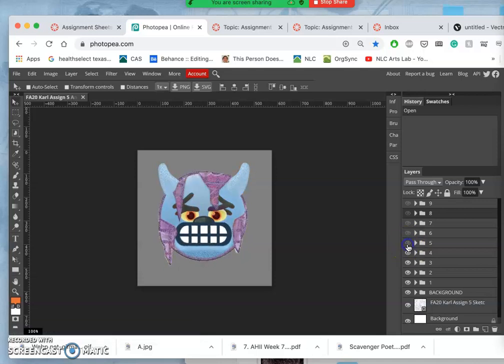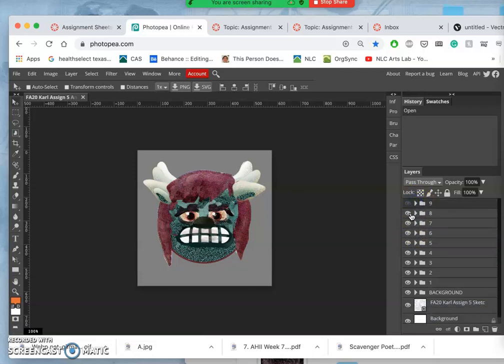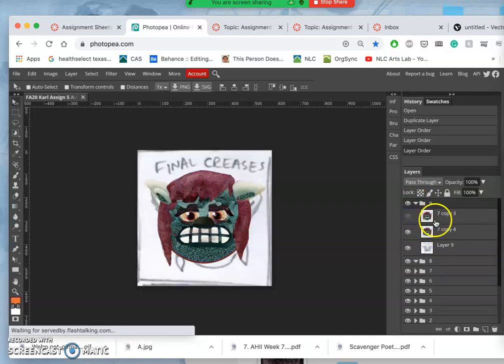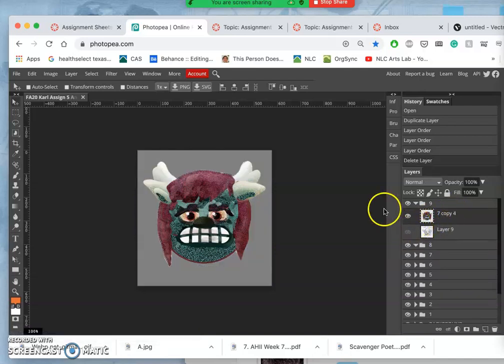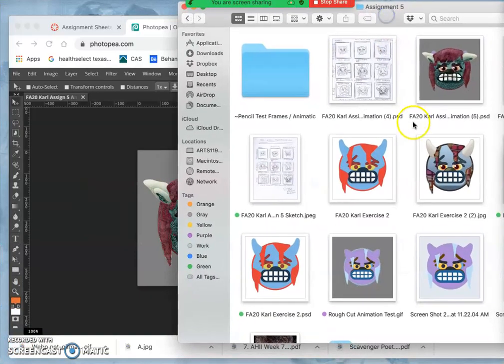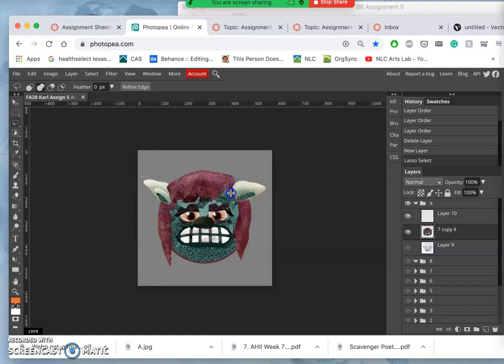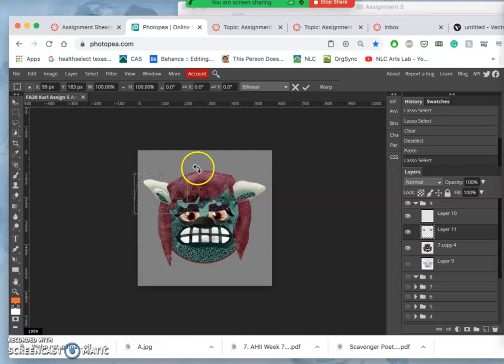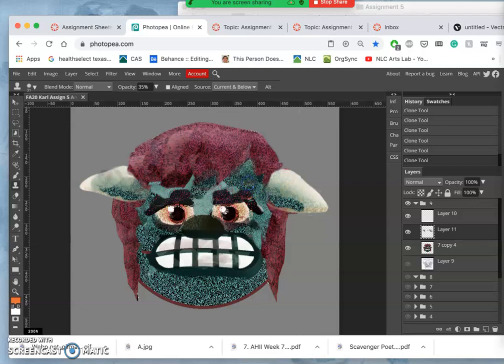11 Going for Broke in your Final Frame